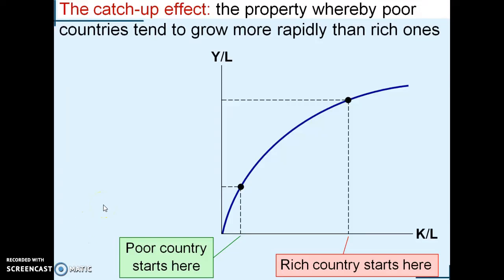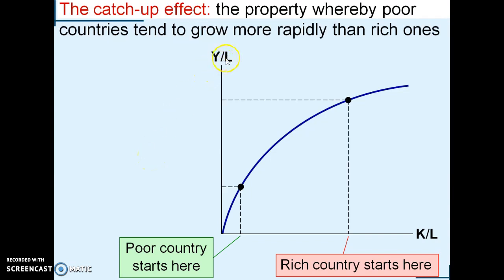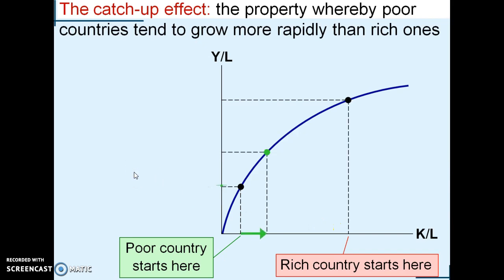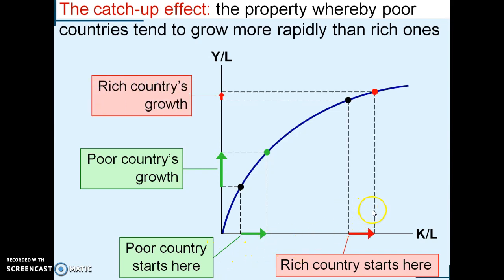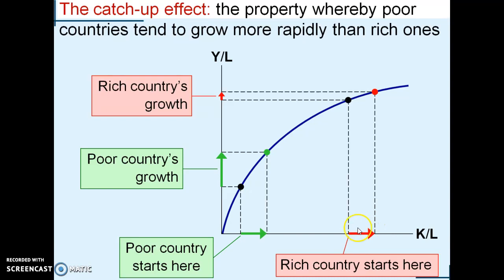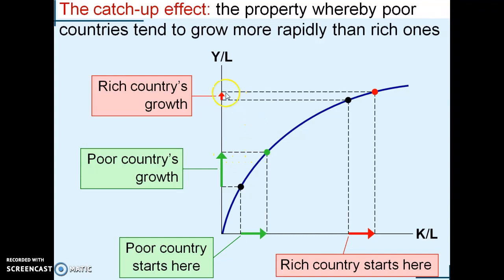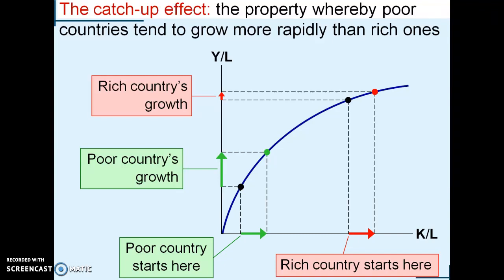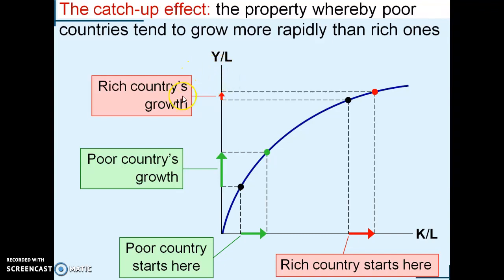The catch-up effect